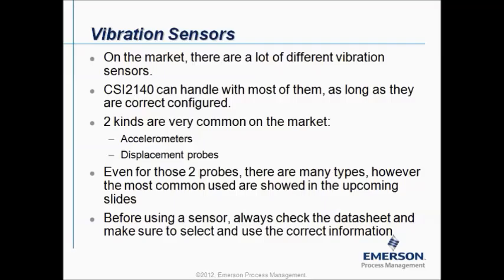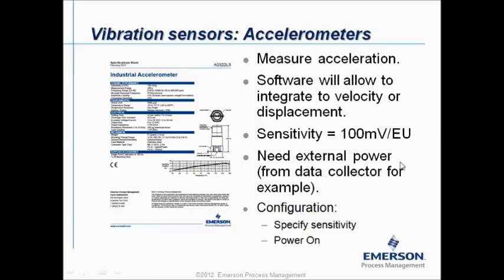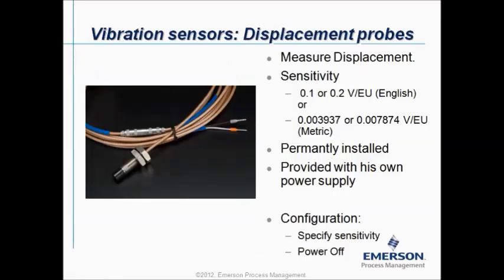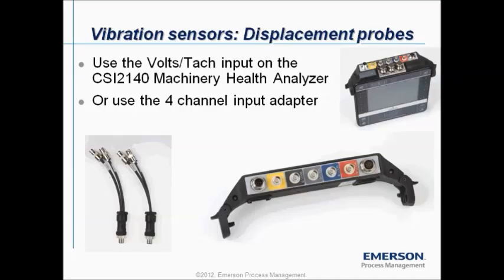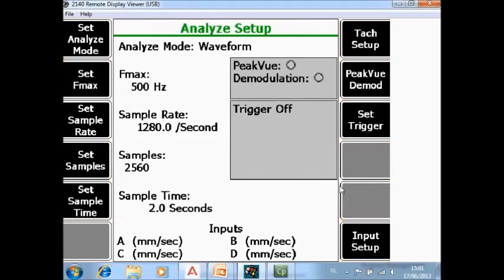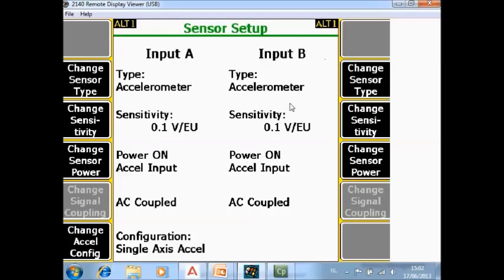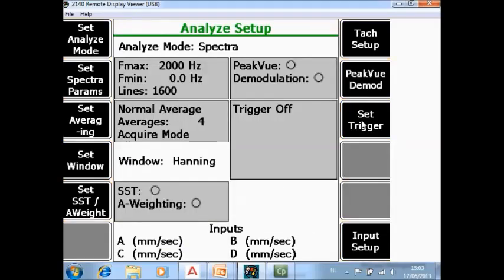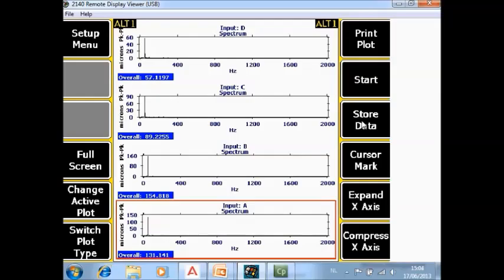CSI2140 Analyze Mode Vibration Sensors I-CARE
In this video tutorial, we will explain you the Analyze Mode Vibration Sensors of the CSI2140.